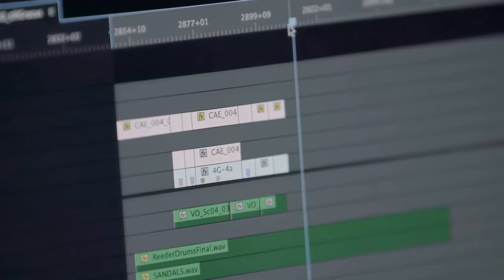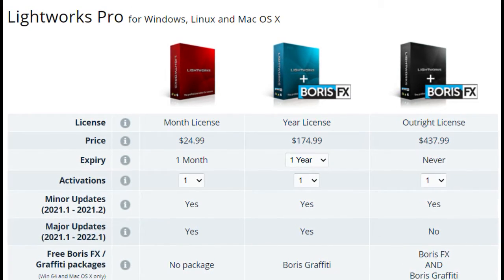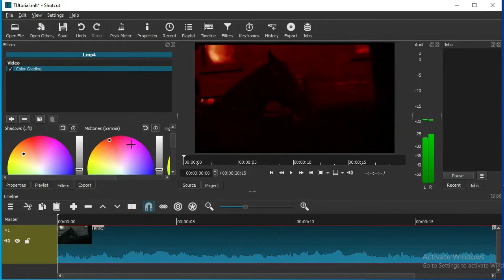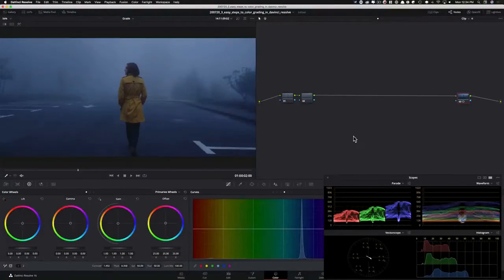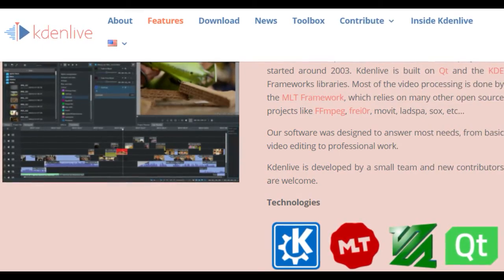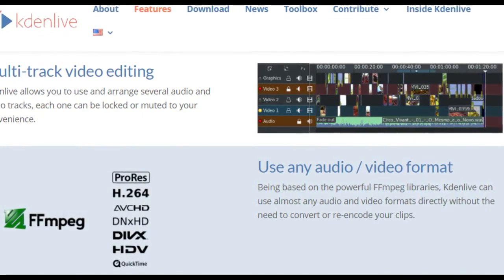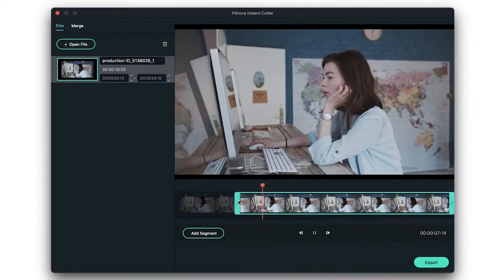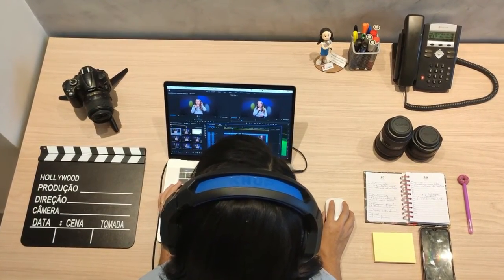TOP 5 Premiere Pro Alternatives 2021 | Free+Paid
Discover the Premiere Pro Alternatives that pretty much sums out the functionality of Adobe Software.

►Timeline
-Introduction : 00:00-00:27
-5 Lightworks : 00:28-01:11
-4 Shotcut : 01:12-01:55
-3 Davinci Resolve : 01:56-03:01
-2 KDenLive : 03:02-04:20
-1 Wondershare Filmora : 04:22-05:32
-Outro : 05:33-06:05

►I do not own some of the videos shown.
-Wondershare Filmora
-DSC L&T
-The KDE Community
-Waqas Qazi
-Teacher4Tech
-LWKS
-Adobe Creative Cloud
-Creative Commons Central
-Pixabay
-Marvel Studios
-Studio Babelsberg AG Color Force

♫Music Courtesy
Crying Over You - Christopher Morrow
► Thank you all for your valuable support! ◄